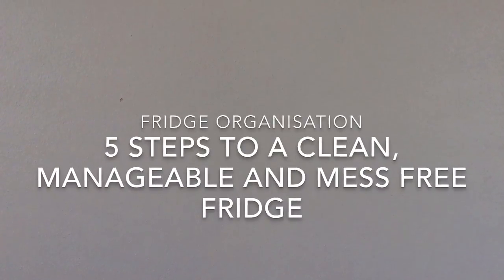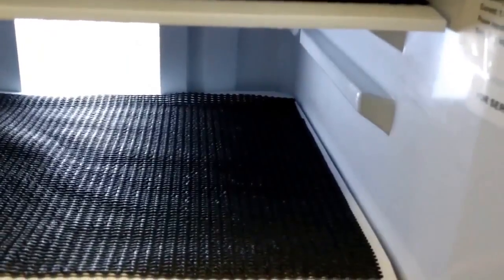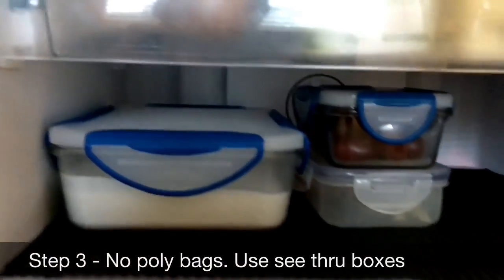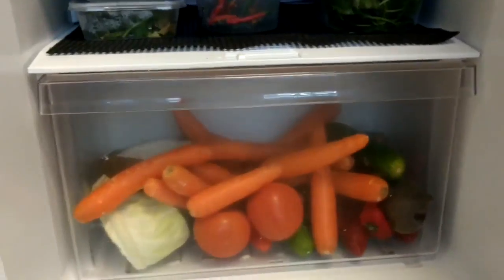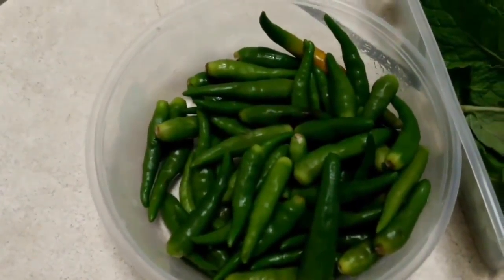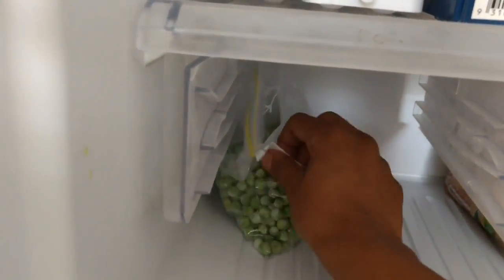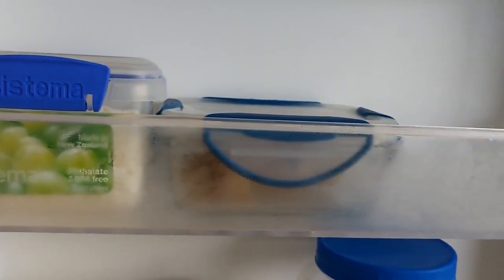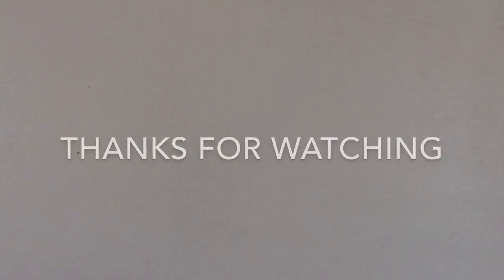How to organise a small Fridge | 5 easy steps to organise your Fridge | Refrigerator Organisation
5 easy steps on how to organise a small fridge and to ensure your fridge is easy to clean (reduces cleaning time) ,items stored are easy to access, reduced cooking item, and items last longer in fridge as they are placed thoughtfully.

All the organizers used are easily available in your local stores.

Anti Slip sheets that I have used is purchased from Bunnings Australia instore.
It is also available in eBay